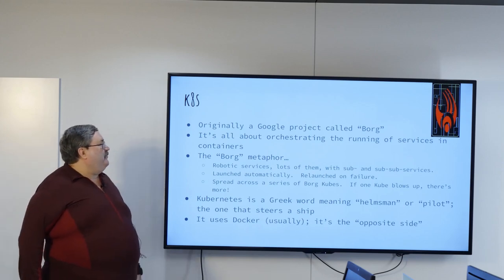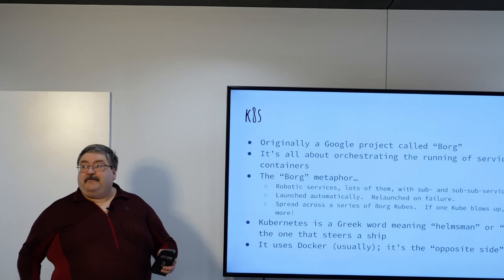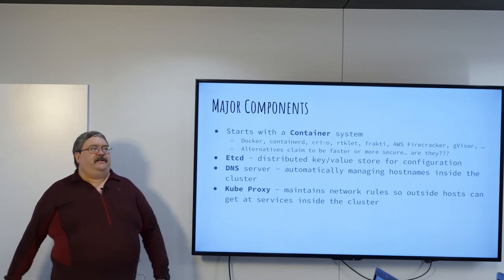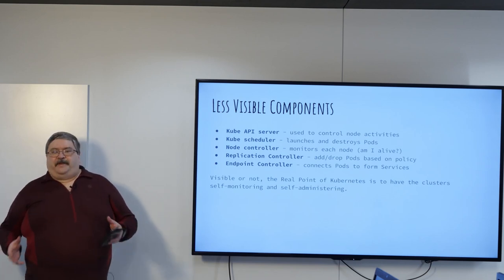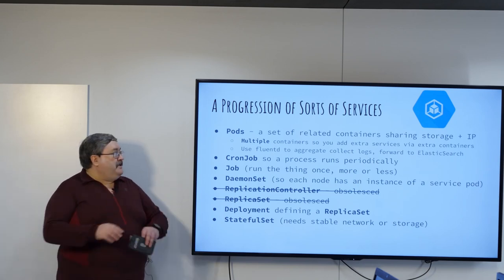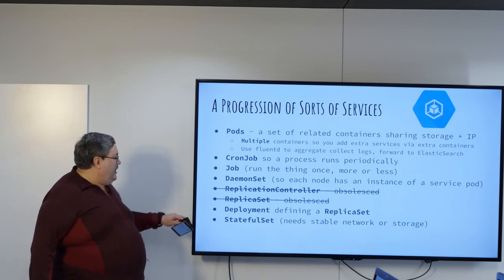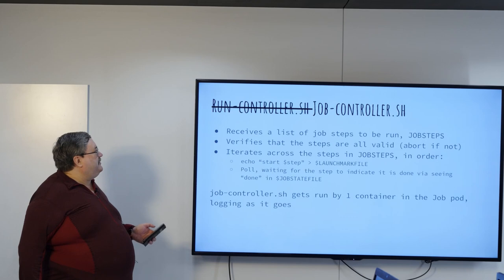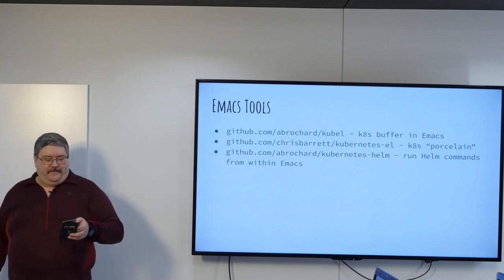Chris' intro to Kubernetes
Christopher Browne gives a brief overview into history of kubernetes, its components, services and how to configure a kubernetes cluster.